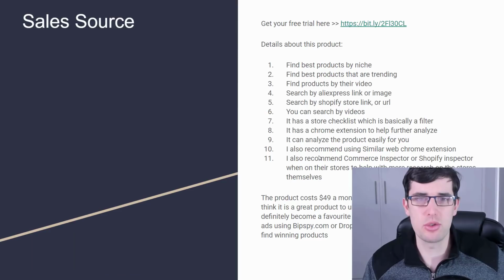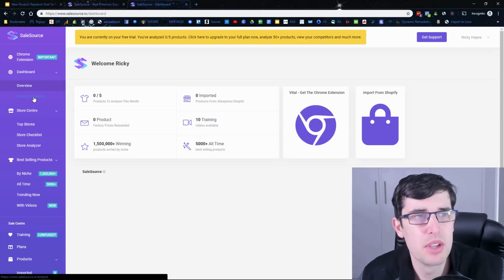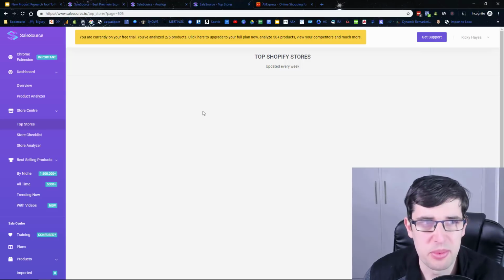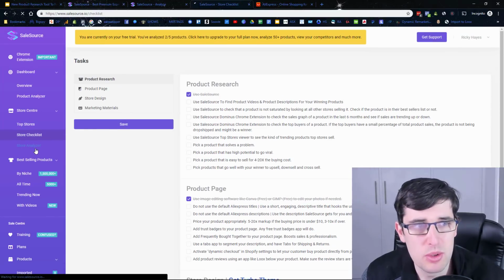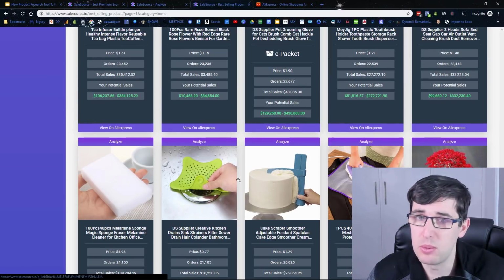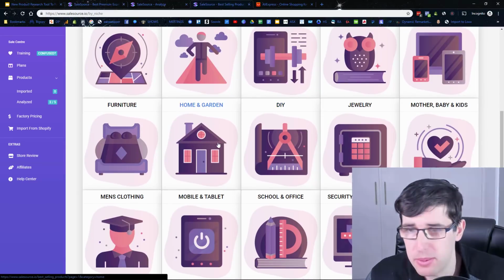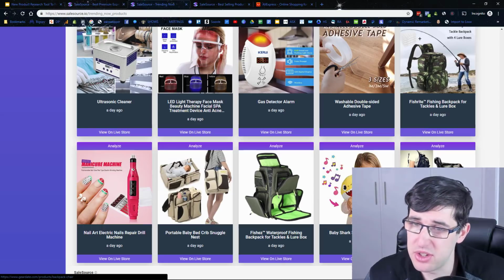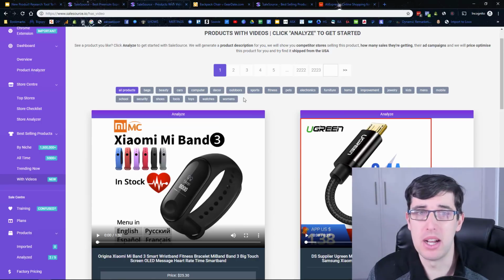How To Find $1,000,000 Winning Products In Minutes 2019 | Shopify Dropshipping